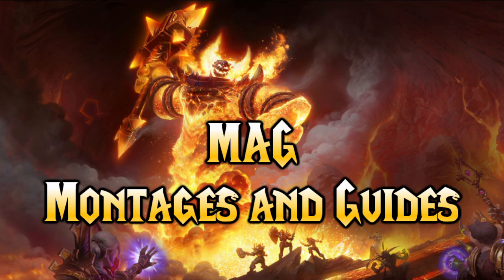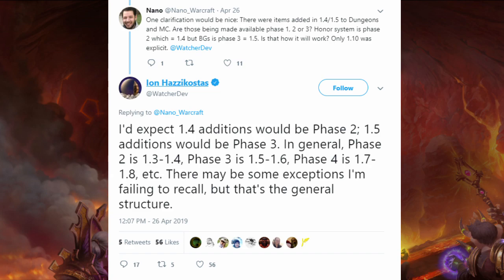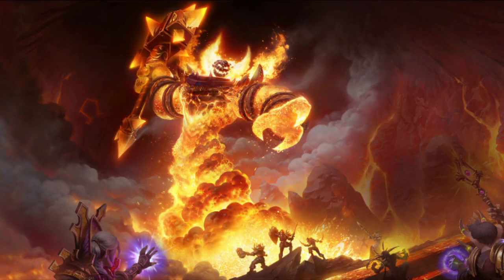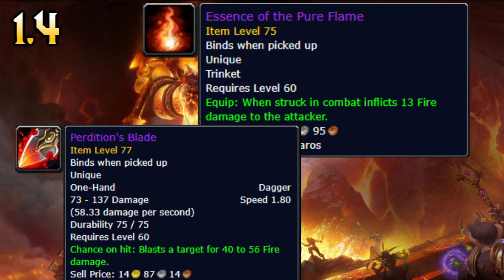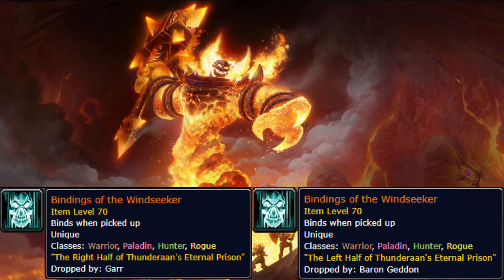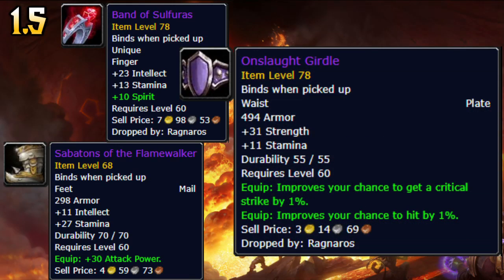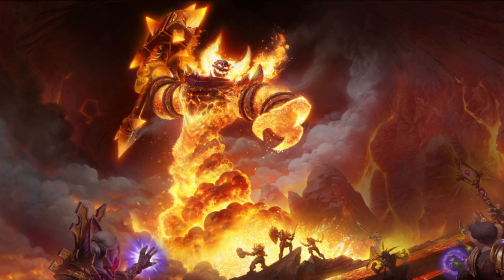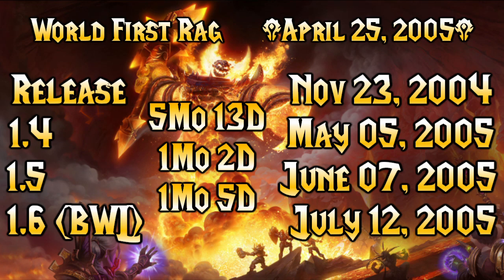[CHANGED] Molten Core Loot Added in Later Phases - Classic WoW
First video in my series of guides, information, and discussion. And montages when the game launches ofc. I wanted to cut the BS, lay out the facts, no clickbait - I hope you all can appreciate that. Let me know if there's anything else you'd like to see, or if you have any constructive criticism.

First Things to do at LVL 60 in Classic WoW! - Get Raid Ready!
Gold guide, Leveling Guide, Profession Guide, Class picking guide, Faction picking guide, Farm guide, Class guide
Classic wow Launch, Classic wow Beta
official announcement,
what class should i play vanilla wow
What should i do at lvl 60 in vanilla wow